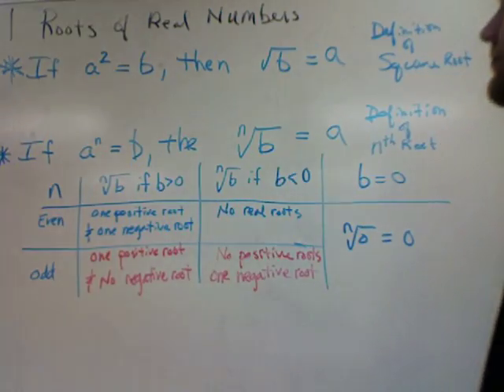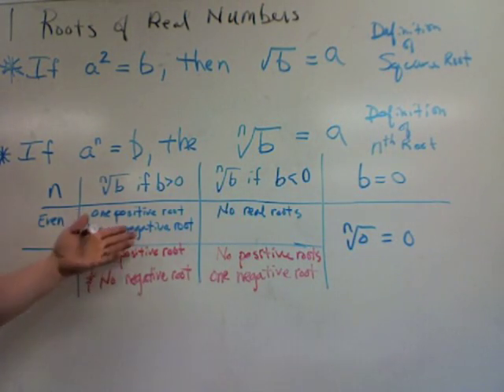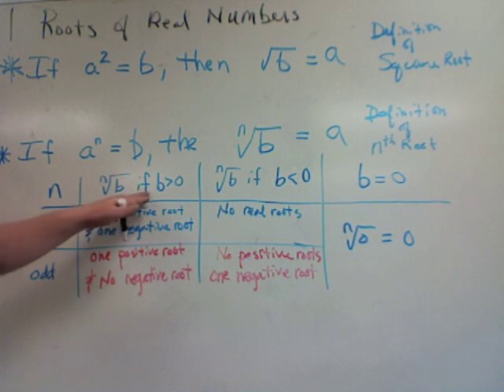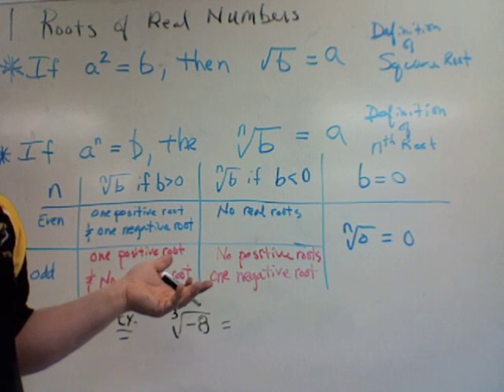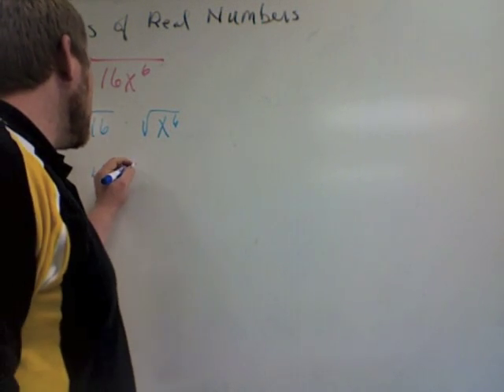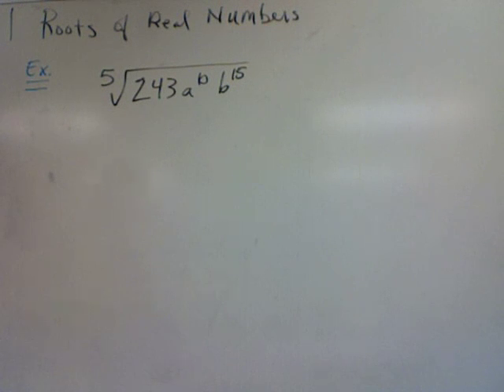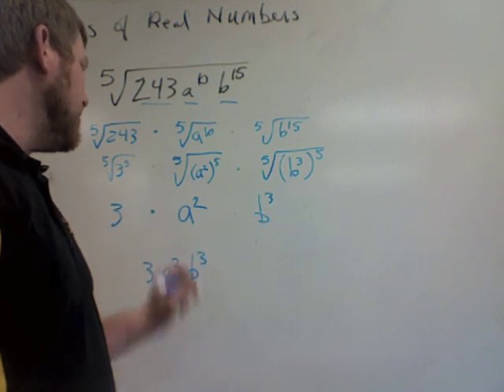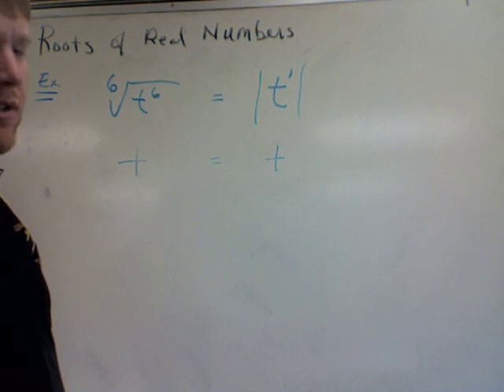5-5 Roots of Real Numbers - Large.m4v